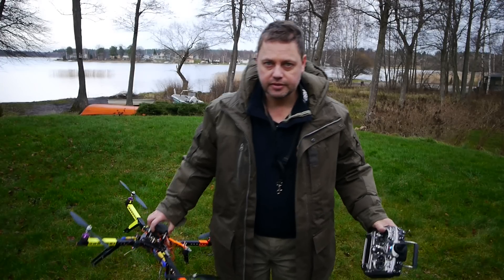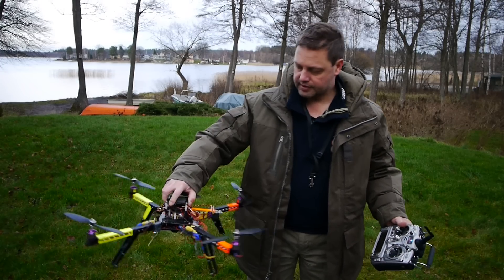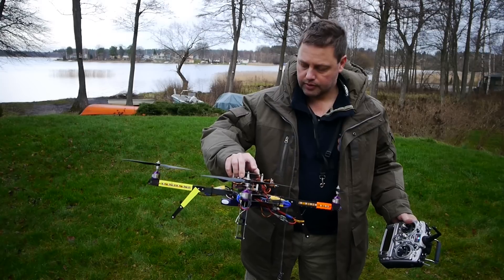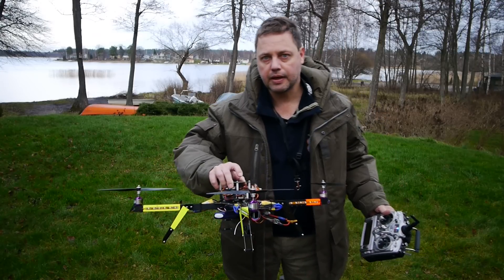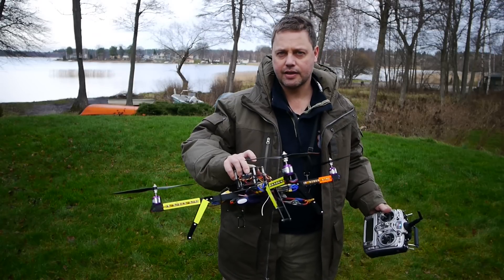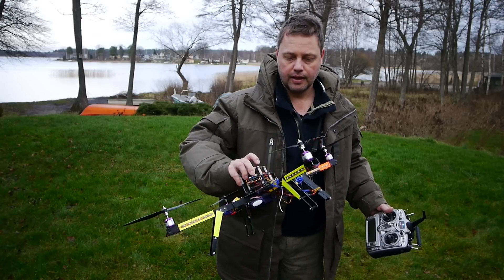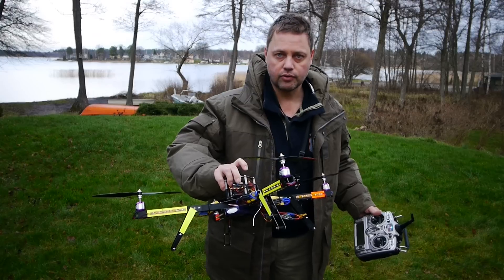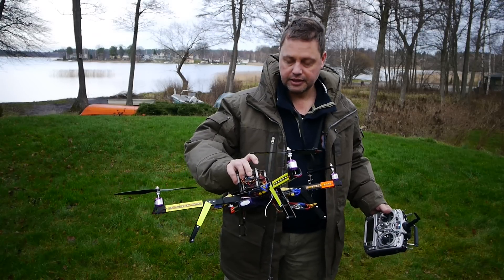AC 3DR poor climb performance - whats wrong?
When test flying this new quadrocopter, a standard kit from DIY, I was surprised at the poor climb performane. What´s wrong?? Or doesn´t it get better than this?
Setup: DIY 3DR frame, 3S 3300 LiPo (Turnigy NanoTech 35-70C), standard 10x4,5props, standard C2830-358, 850Kv motors.
Sorry about the camera crop - as soon I start a climb the chopper climbs out of the screen. But you can see how slow it starts the climb, and it does not get better than that.